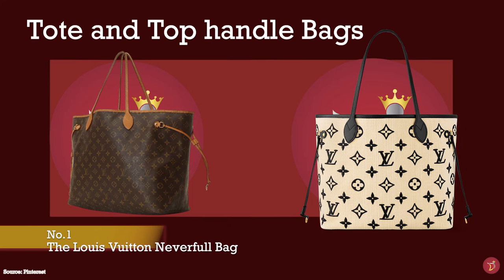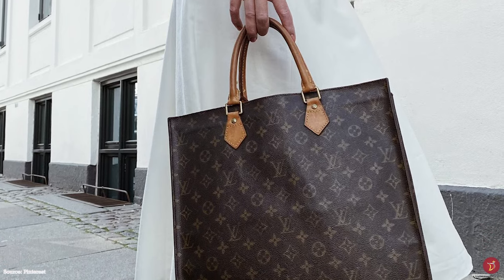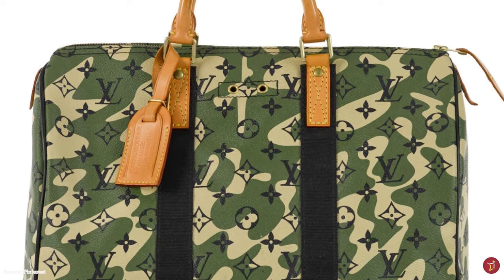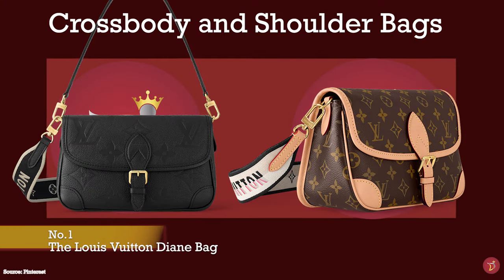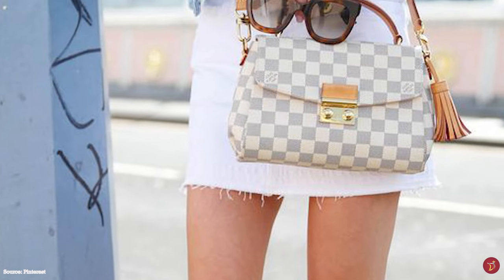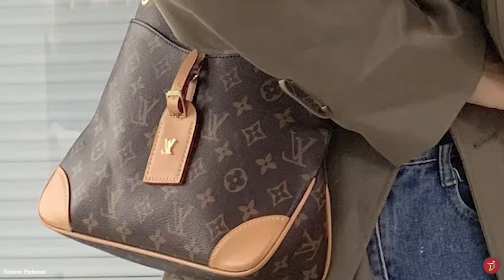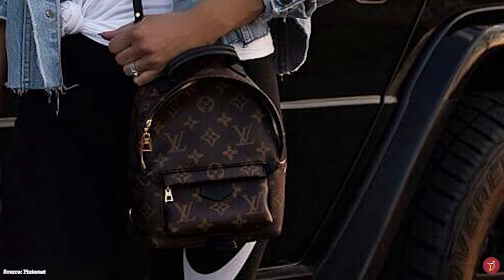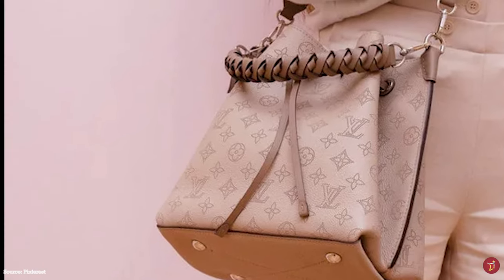The BEST EVERYDAY LOUIS VUITTON BAGS Worth Considering (Short Version)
The Best EverydayLOUIS VUITTON BAGS to consider for your collection. Timeless, classic and iconic options to add to your luxury handbag collection.